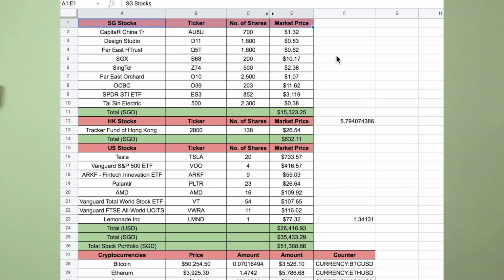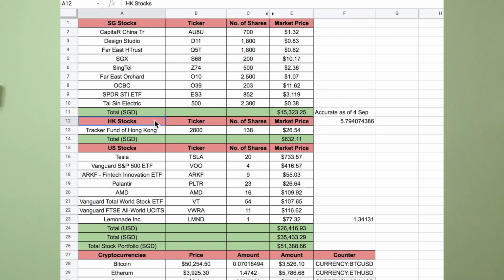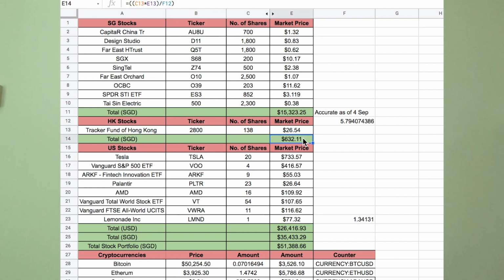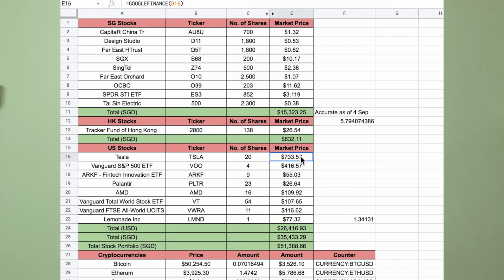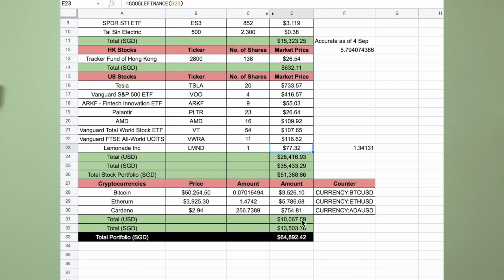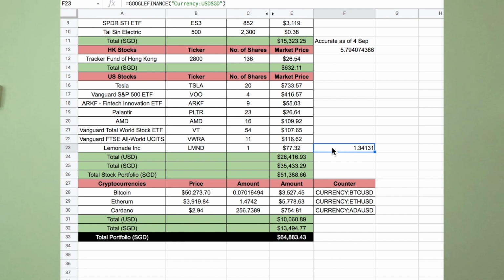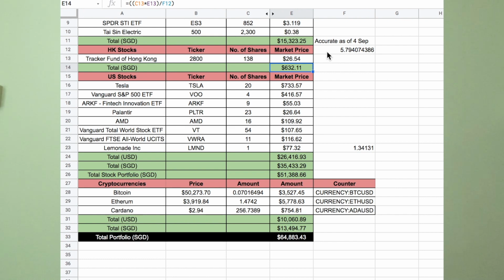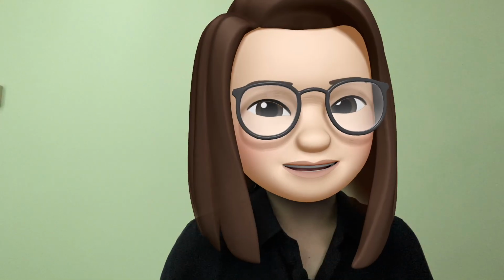Sharing my Portfolio Tracker using Google Sheets | Total Stock and Crypto Value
► Get USD20 equivalent for your initial deposit of at least USD1000 on any of the supported asset
► Where I Buy my Cryptocurrencies (Binance.sg): Referral ID = 350349
► Where I buy my stocks
- FSMone: P0364886

Information published here are purely opinions or feedback and should in no way be taken as guaranteed. Viewers are encouraged to do their due diligence by doing sufficient research before making any decisions based on materials on this platform.